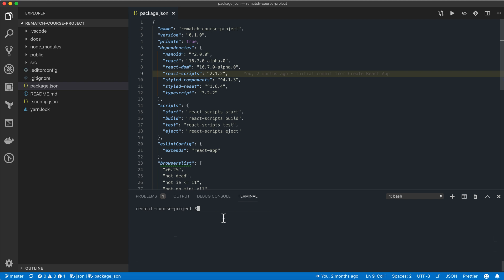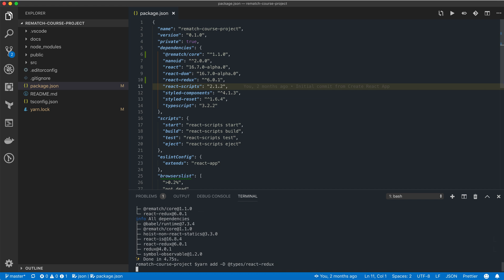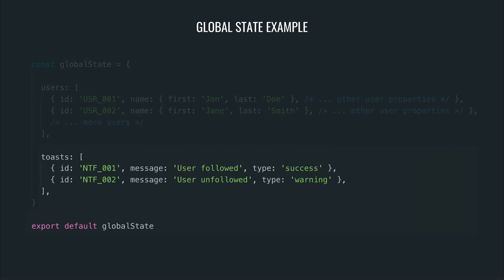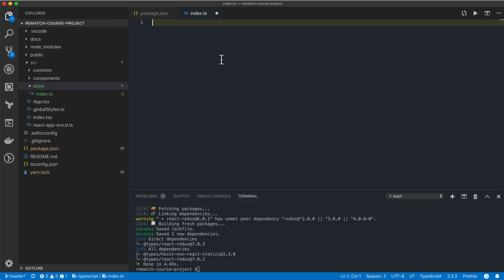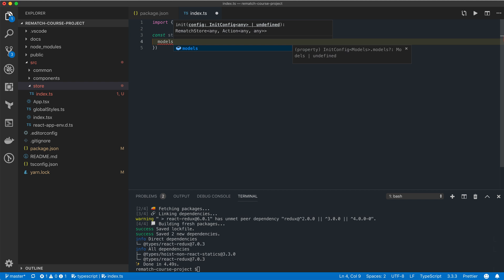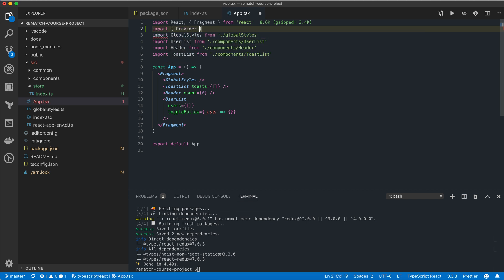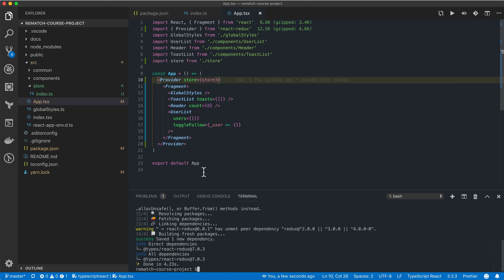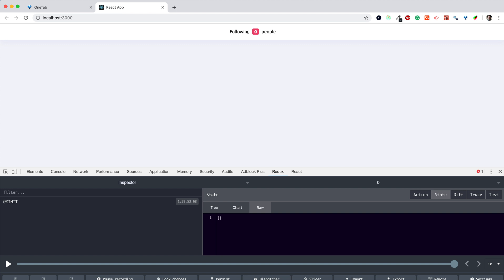#1 State management with Rematch - store configuration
Starter project (complete code for this lesson is available in "01-store-configuration" branch)